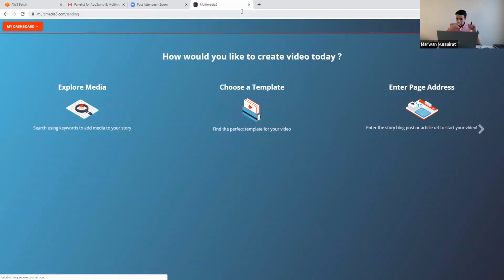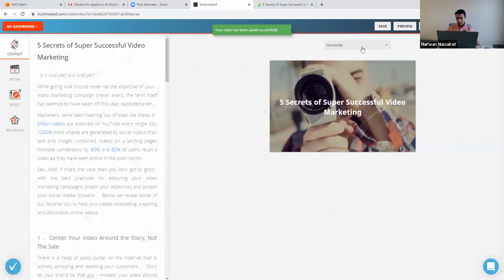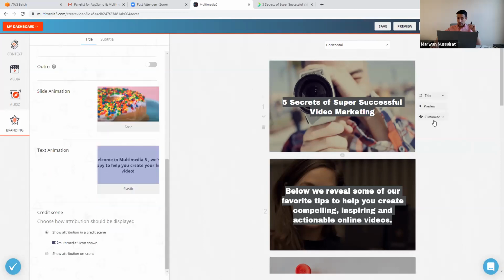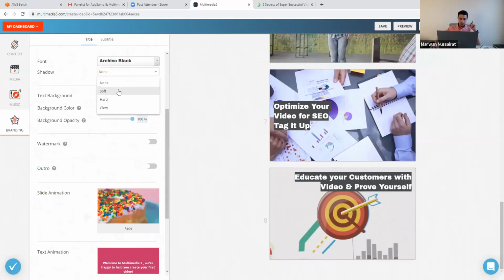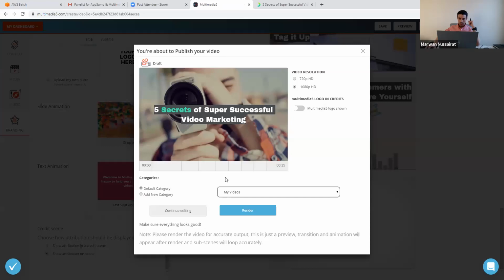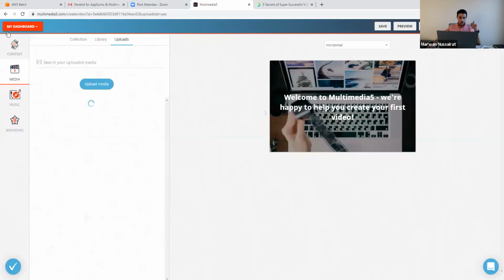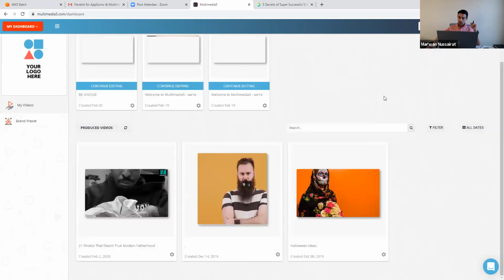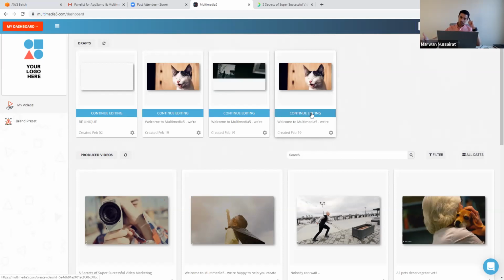Create customized videos for social media in only a few clicks with Multimedia5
Multimedia5 is a smart video creation platform that uses powerful AI to automate production, giving you fast, high-quality content for social media.

On this webinar, we sit down with the team from Multimedia5 to show you how you can quickly turn blog posts, news articles, product pages, and plain text into high-quality videos optimized for social media, use advanced AI to automate tedious tasks in the video editing process, and get access to millions of stock photos, videos, and soundtracks in the media library!